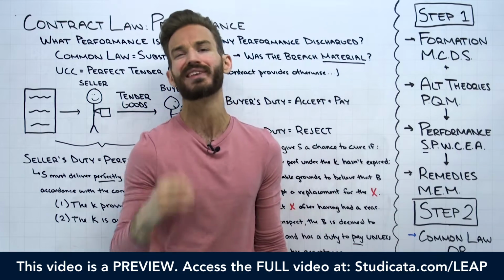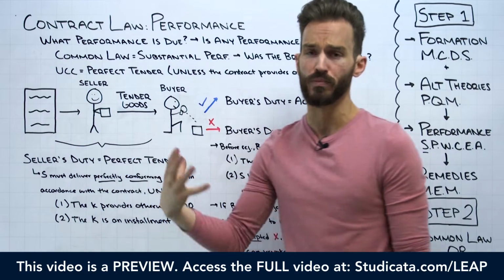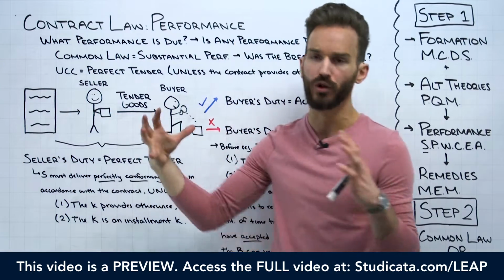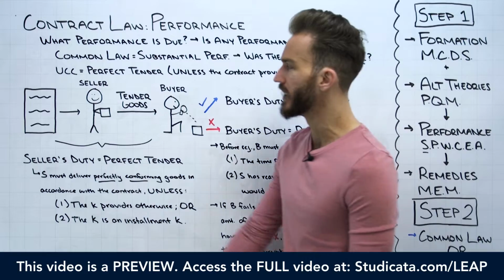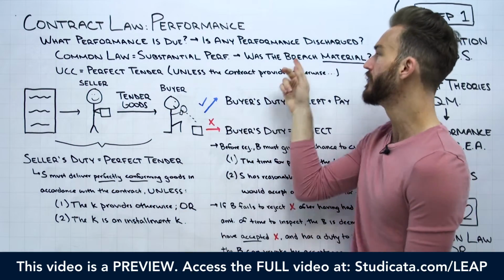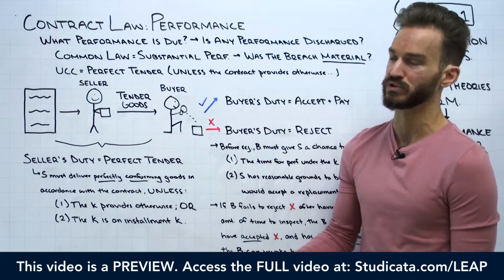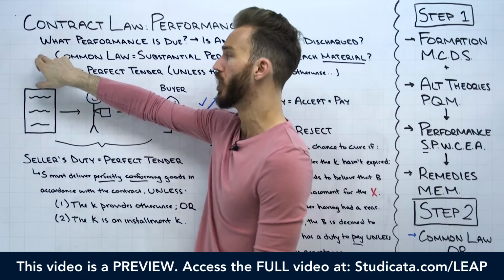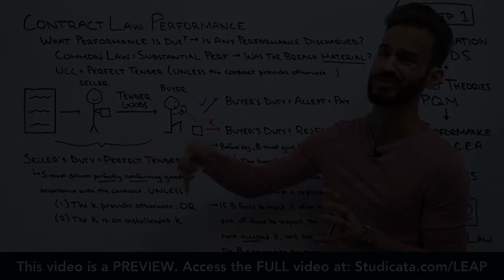Contract Law: Perfect Tender (UCC) vs. Substantial Performance (Common Law) [LEAP Preview]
00:00 Starting Performance Analysis
The video kicks off by shifting from contract formation to performance, focusing on whether legal duties under a contract were fulfilled.

01:54 Substantial Performance vs. Perfect Tender
Introduces the key distinction between common law's substantial performance and the UCC's perfect tender rule when determining if a party has fulfilled their duties.

03:23 Substantial Performance Under Common Law
Explains that even minor breaches under common law can result in liability, but the buyer must still perform unless the breach is material.

06:57 What Counts as a Material Breach
Clarifies that a material breach excuses the other party’s performance, while minor breaches may lead to damages but not full discharge.

11:26 UCC and the Rule of Perfect Tender
Transitions to Article 2 of the UCC, where sellers are generally required to deliver goods in perfect conformity with the contract.

13:46 Exceptions to Perfect Tender
Explains that parties can override the perfect tender rule through contract terms or if the contract qualifies as an installment contract.

15:10 Studicata Course Preview
Ends the legal discussion and shifts into a preview of Studicata’s subscription course and testimonials from students who found success using the materials.